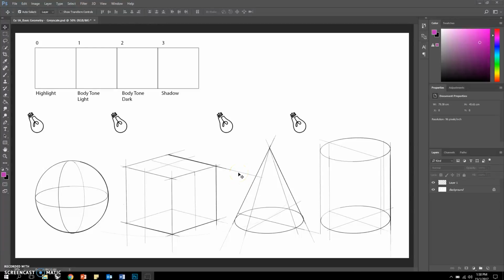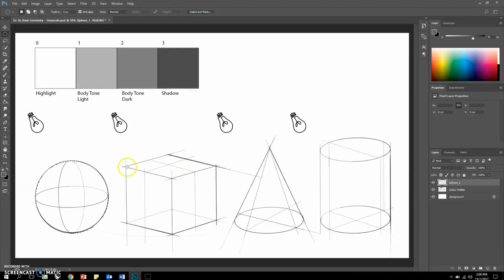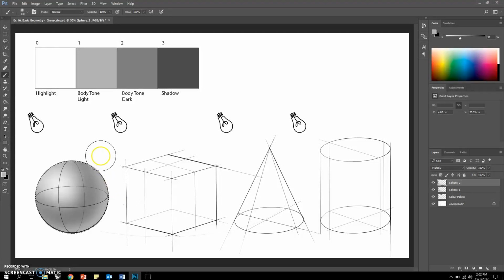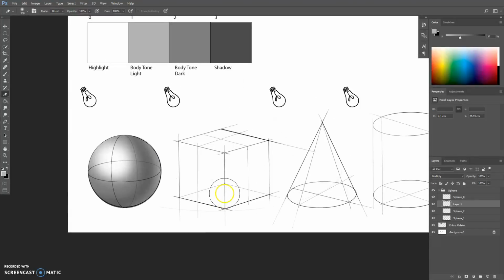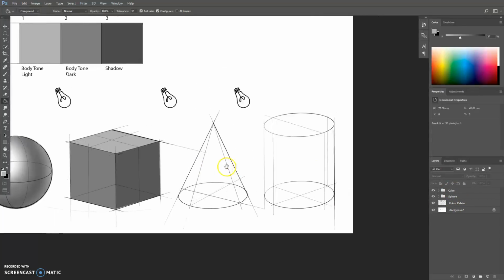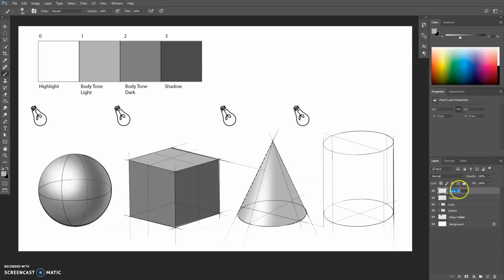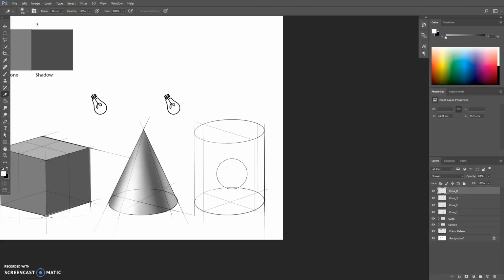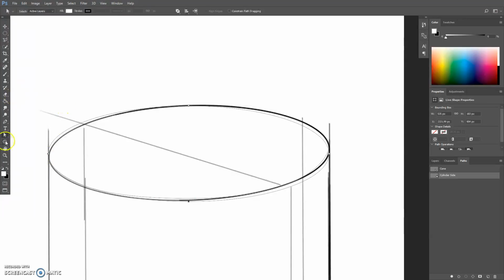Basic Geometry Greyscale 01